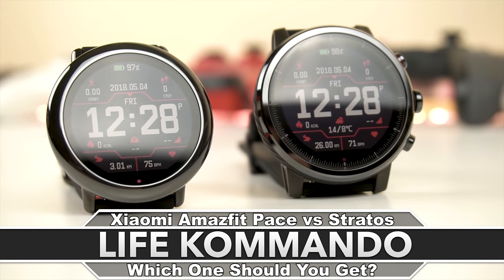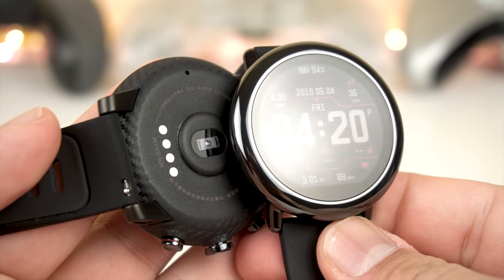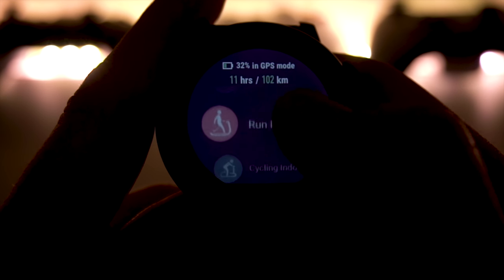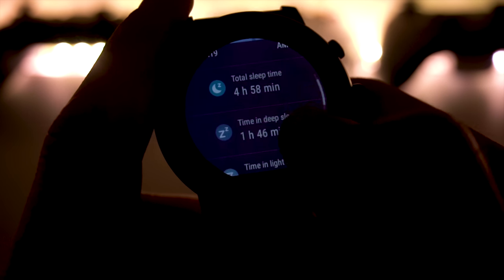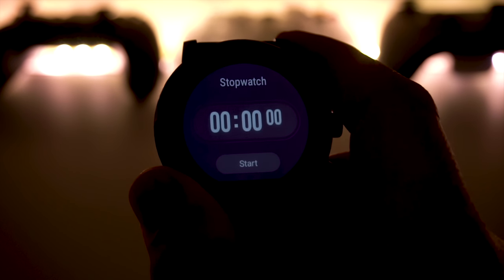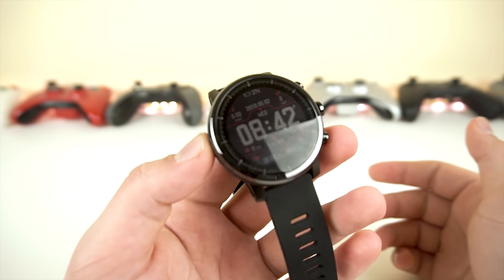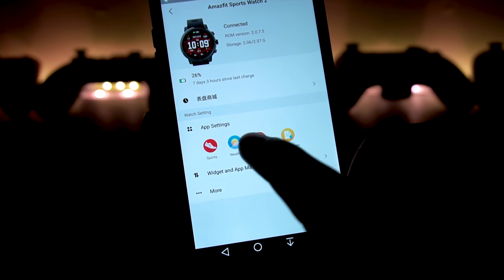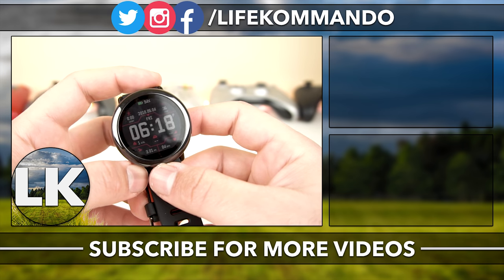Xiaomi Amazfit Pace vs Amazfit Stratos | Which One Should You Get?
Xiaomi Amazfit Pace vs Amazfit Stratos Comparison
GBCEHMQCB

Again Make Sure You Read English If You Are Buying One Of These